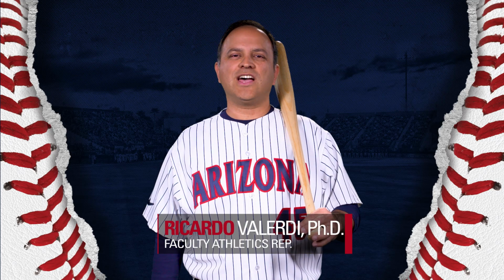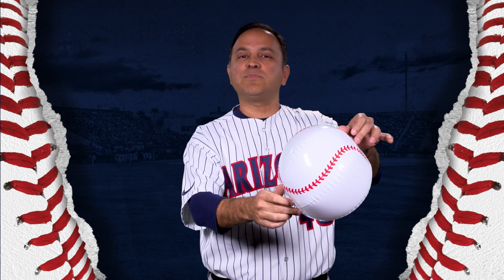University of Arizona Science of Baseball: Trevor Hoffman explains his circle changeup pitch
Hall of Fame pitcher and University of Arizona alum Trevor Hoffman explains his technique for throwing the circle changeup.